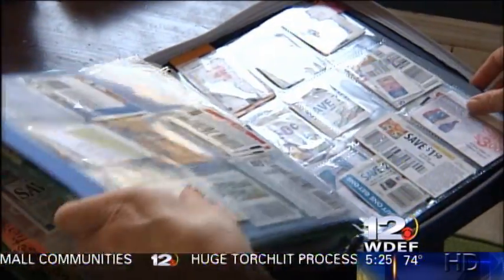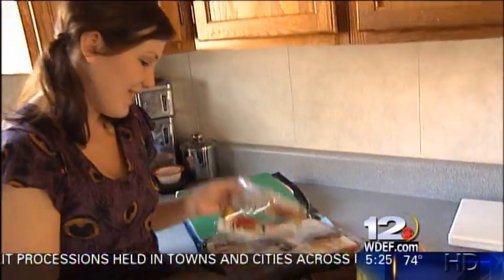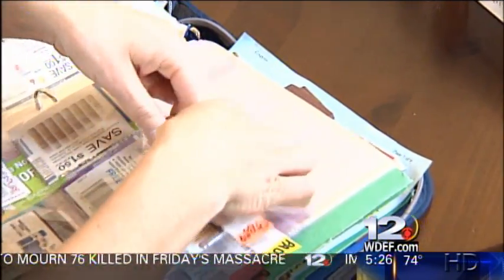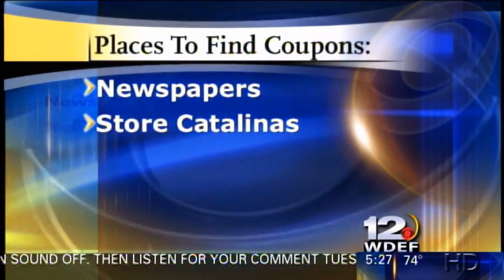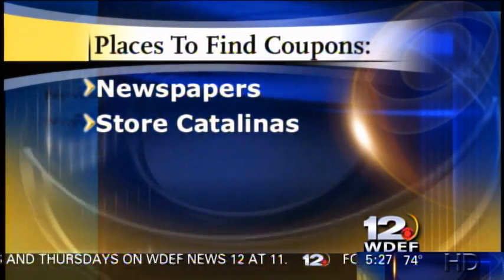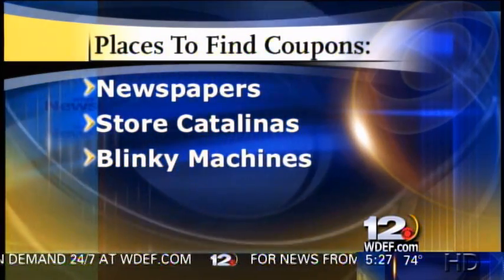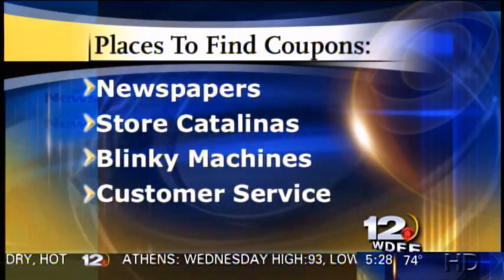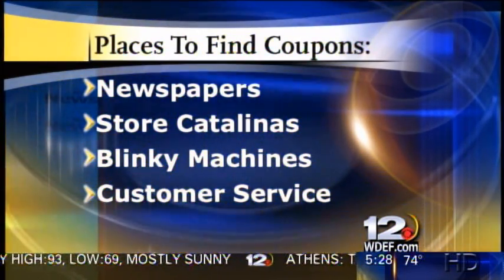Couponing with Time 2 $ave Workshops (7-26-11)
WDEF News 12 this morning and the Time 2 Save workshops crew now team up weekly to offer you another money saving solution.  Last week we talked about the show "Extreme Couponing" and how its unrealistic.  So, let's get back to basics this week with the simplest way to grow a coupon collection.